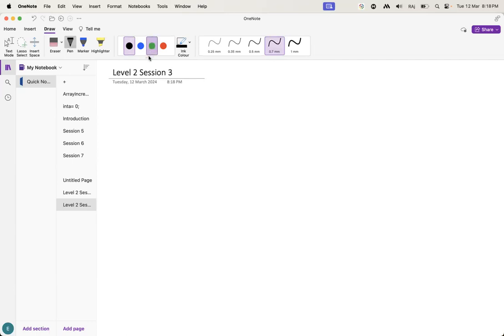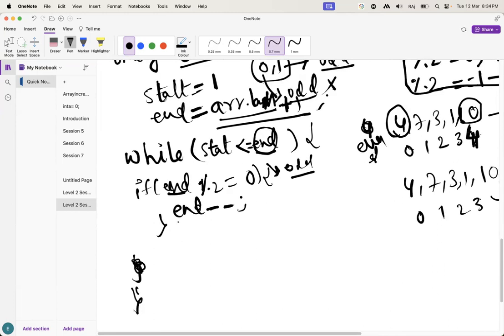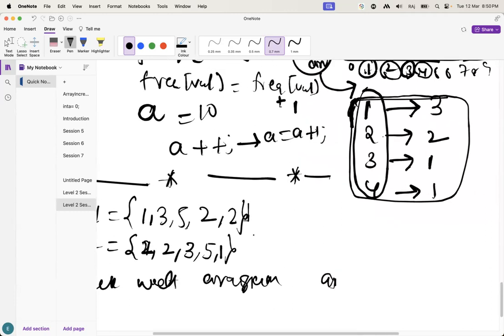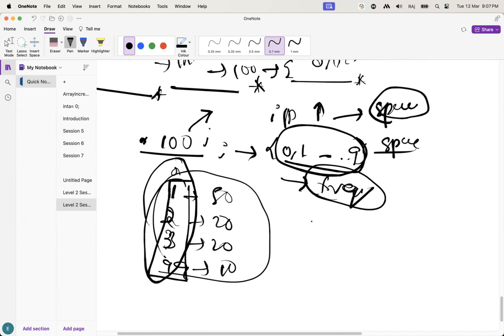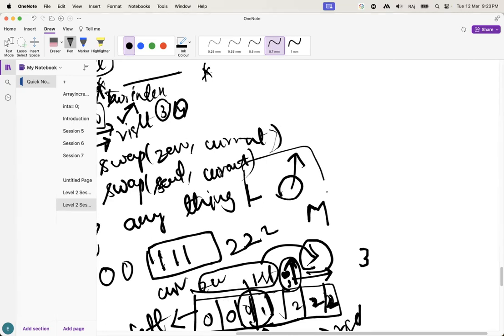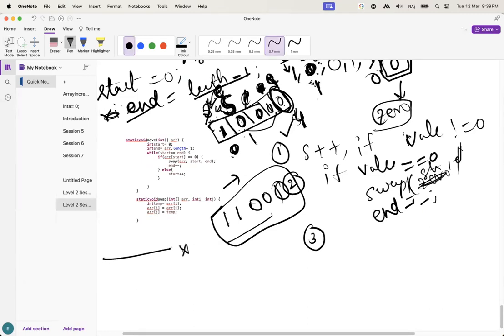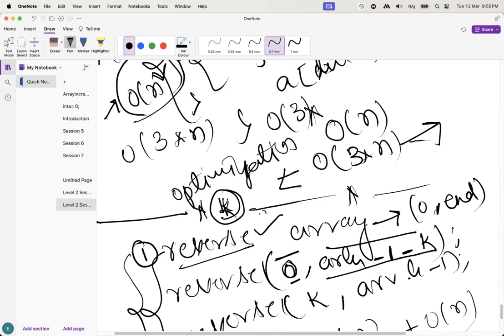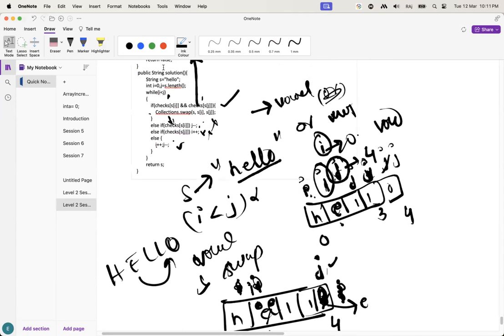3. Two pointers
Introduction about two ponters . More problems by using two pointers

Timecodes
0:00 - Intro
7:00 - Reverse an array
15:53 - Reverse in odd positions in given array
26:15 - Frequency of elements in given array
35:40 - Anagram
53:00 - Segregation of 0's,1's and 2's
1:27:40 - rotate an array